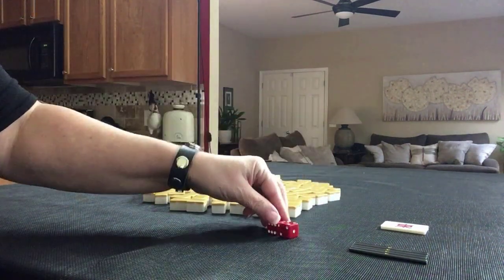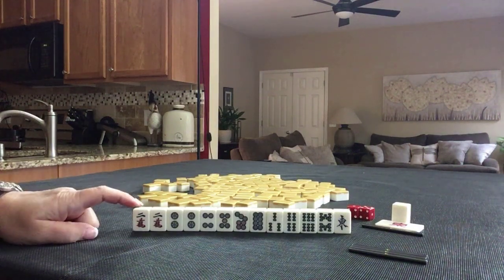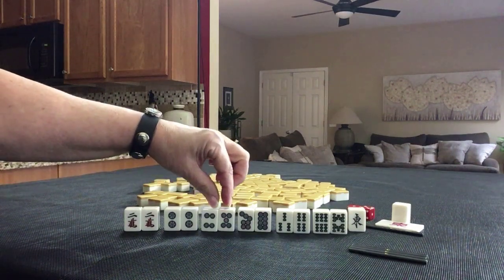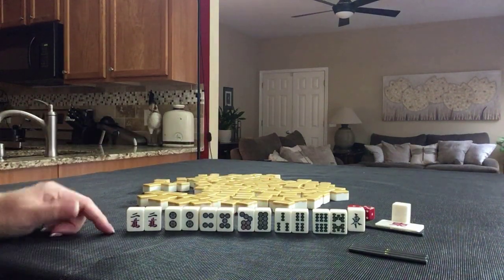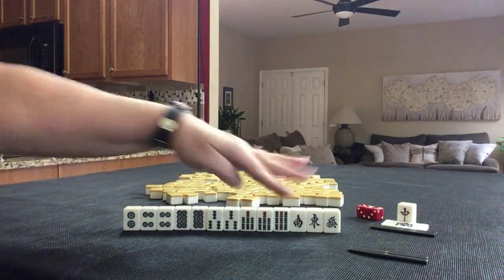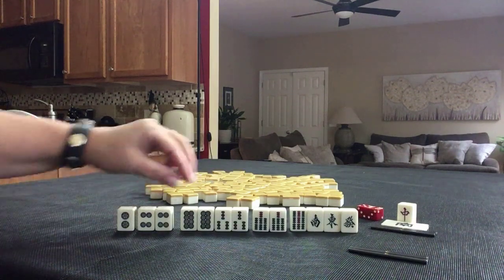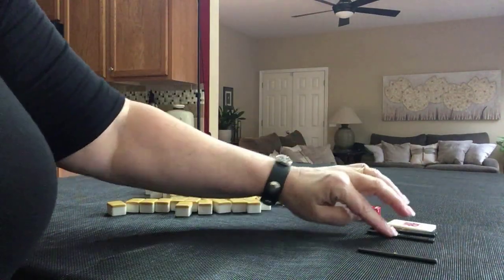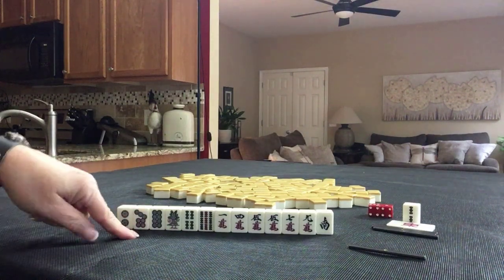Riichi Mahjong Random Pulls 20191228 R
Michele Frizzell
Instructor, Author, Speaker
6175 Hickory Flat Hwy Ste 110-335